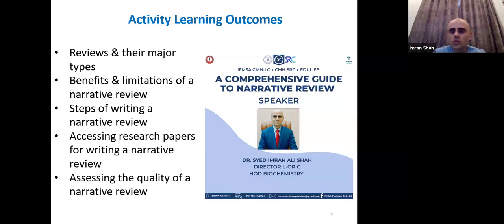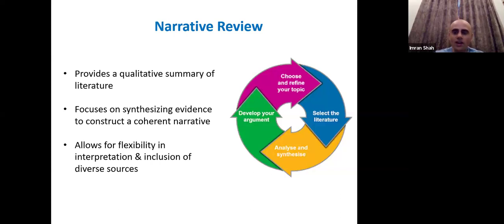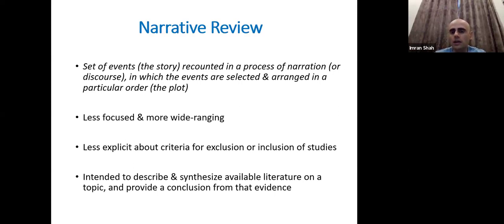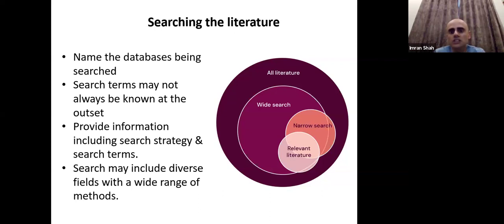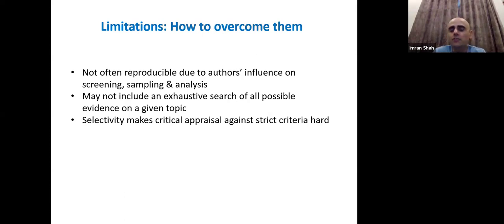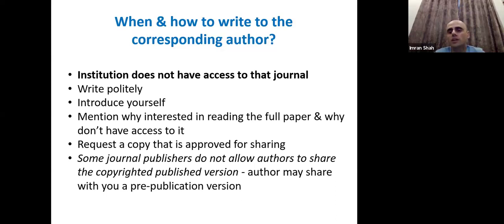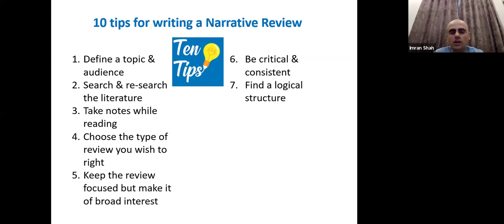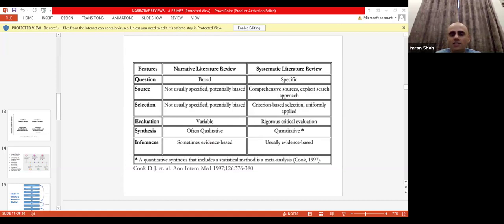Webinar on Narrative Review IFMSA | CMH | SRC | EduLife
𝑨 𝑪𝒐𝒎𝒑𝒓𝒆𝒉𝒆𝒏𝒔𝒊𝒗𝒆 𝑮𝒖𝒊𝒅𝒆 𝒕𝒐 𝑵𝒂𝒓𝒓𝒂𝒕𝒊𝒗𝒆 𝑹𝒆𝒗𝒊𝒆𝒘

Whether you’re a seasoned researcher or just starting out, this is an opportunity not to be missed!
Introducing our esteemed speaker, 𝗣𝗿𝗼𝗳. 𝗗𝗿. 𝗦𝘆𝗲𝗱 𝗜𝗺𝗿𝗮𝗻 𝗔𝗹𝗶 𝗦𝗵𝗮𝗵, 𝗛𝗲𝗮𝗱 𝗼𝗳 𝗟-𝗢𝗥𝗜𝗖. With over 17 years of experience in medical teaching and health sciences research, Prof. Shah has published 100+ papers in renowned medical and allied health journals, presenting his research at leading conferences in the USA and Europe and garnering numerous awards. Join us for an online webinar as we navigate through the intricacies of narrative review making research not just informative but also enjoyable and engaging.
Are you exhausted from the endless cycle of forming research groups, gathering data, and conducting analysis? Fear not! Introducing a lesser-known yet highly flexible approach to research: the Narrative Review. Say goodbye to the constraints of traditional methodologies and embrace the freedom of synthesizing existing literature on your chosen topic or question that not only showcases your expertise but also offers fresh insights and perspectives.

This activity consists of two phases:
𝗢𝗻𝗹𝗶𝗻𝗲 𝗪𝗲𝗯𝗶𝗻𝗮𝗿
An online webinar to learn more about conducting and publishing a narrative review.
𝗠𝗲𝗻𝘁𝗼𝗿-𝗠𝗲𝗻𝘁𝗲𝗲 𝗣𝗿𝗼𝗴𝗿𝗮𝗺
Followed by a “Mentor-mentee program” where students will receive guidance and support from experienced peers in their research projects.
P.S 𝗧𝗵𝗲 𝗺𝗲𝗻𝘁𝗼𝗿-𝗺𝗲𝗻𝘁𝗲𝗲 𝗽𝗿𝗼𝗴𝗿𝗮𝗺 𝘄𝗶𝗹𝗹 𝗯𝗲 𝗼𝗻𝗹𝘆 𝗮𝘃𝗮𝗶𝗹𝗮𝗯𝗹𝗲 𝗳𝗼𝗿 𝘀𝘁𝘂𝗱𝗲𝗻𝘁𝘀 𝘄𝗵𝗼 𝗮𝘁𝘁𝗲𝗻𝗱 𝘁𝗵𝗲 𝘄𝗲𝗯𝗶𝗻𝗮𝗿.